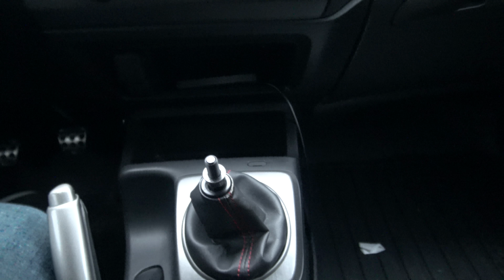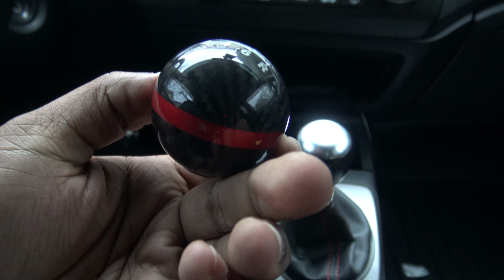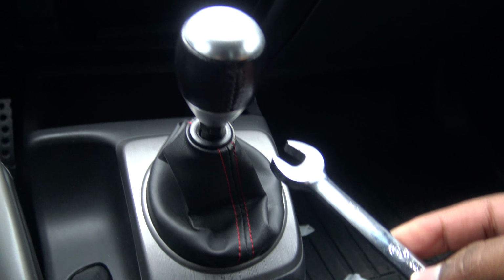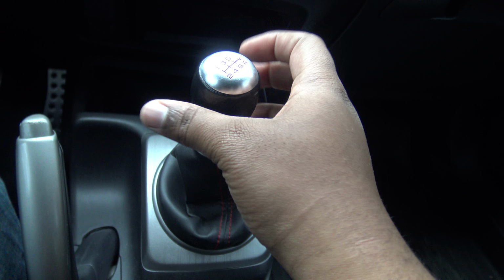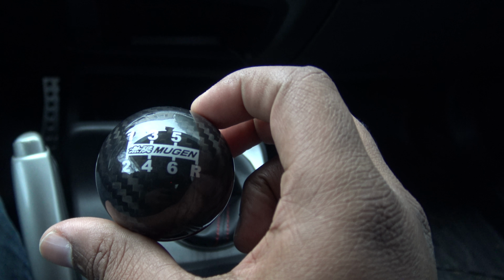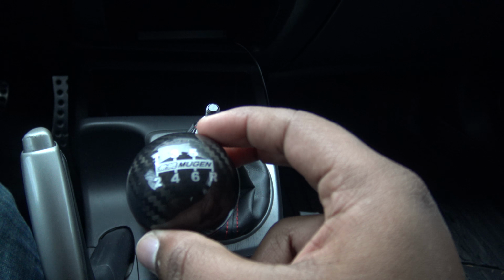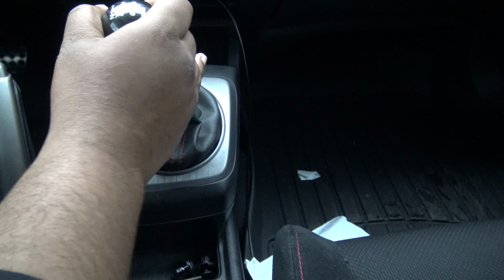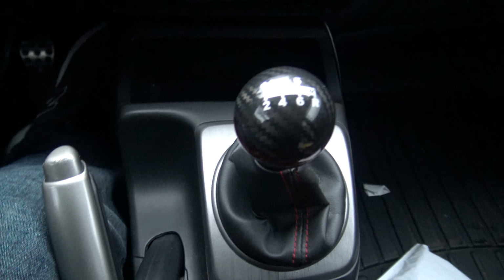Mugen Carbon Fiber Shift Knob Install | 2011 Honda Civic Si *Christmas Came Early*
Follow me for more updates on new content! :)